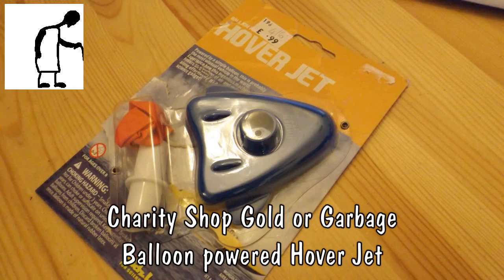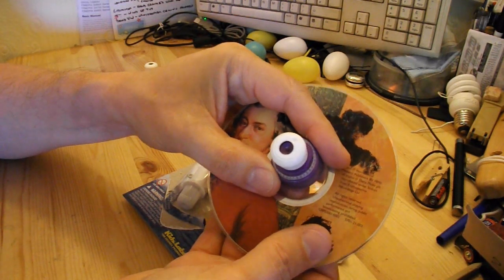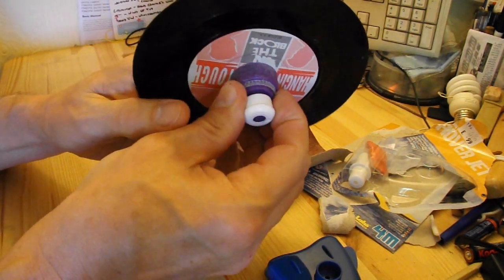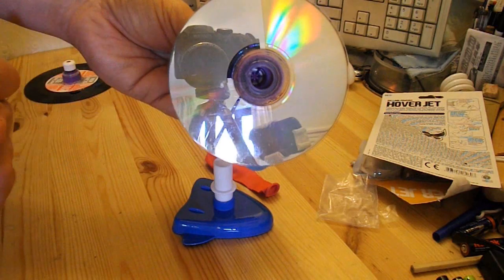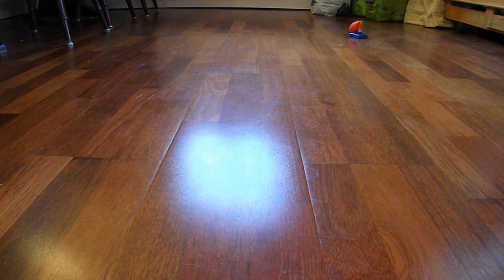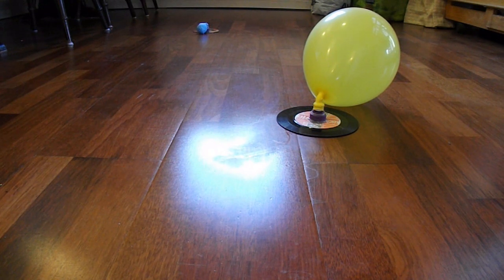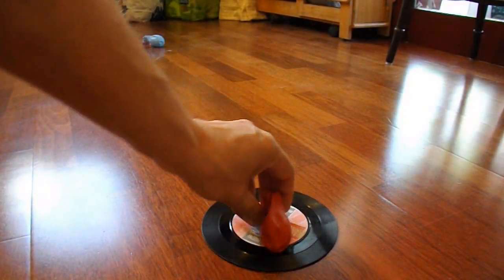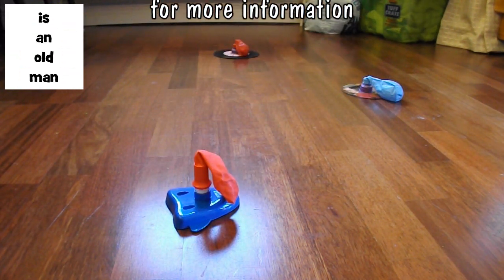Balloon Powered Hover Jet + D.I.Y CD hovercraft + D.I.Y vinyl record hovercraft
Charity Shop Gold or Garbage - Balloon powered Hover Jet + D.I.Y CD hovercraft + D.I.Y vinyl record hovercraft.

I made my own but I have to admit the kit performs better as it has more directional stability.